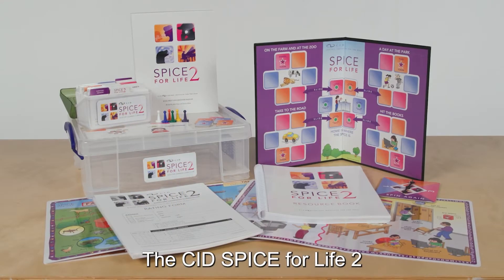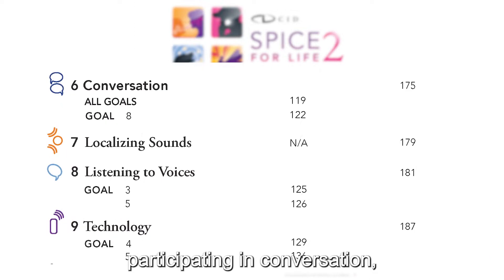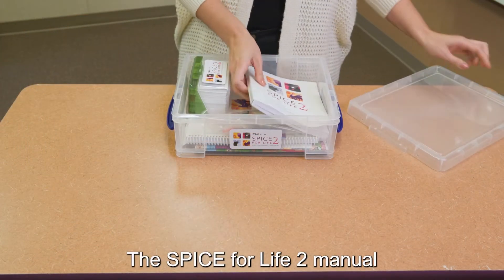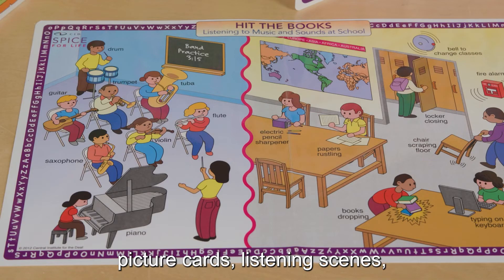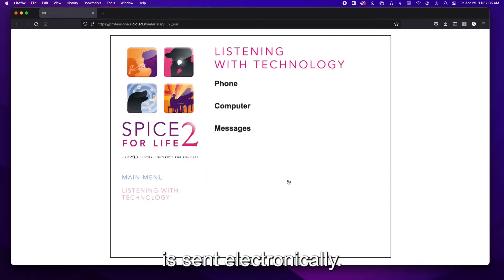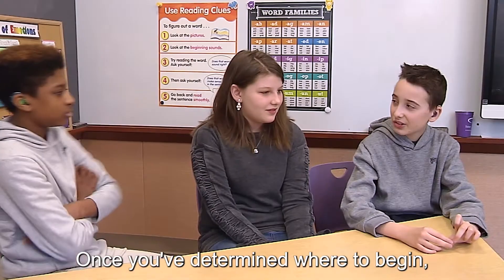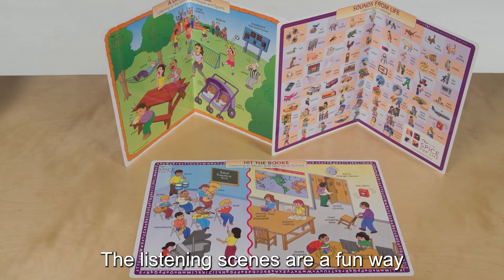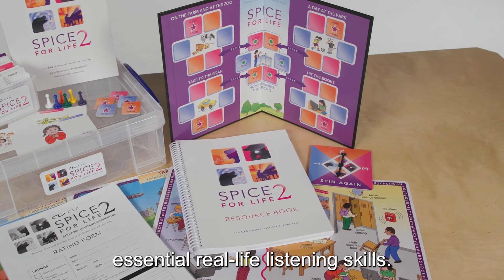An overview of the CID SPICE for Life 2 curriculum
See and hear all about the contents of the new SPICE for Life 2 kit!